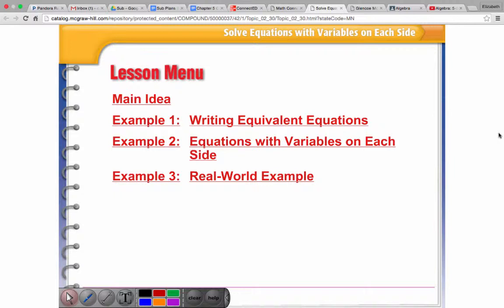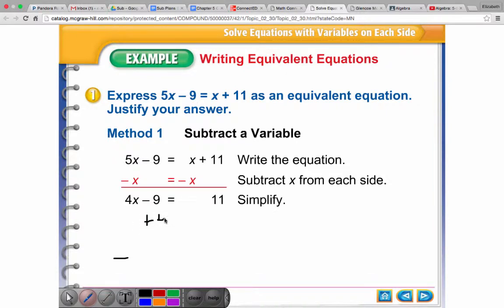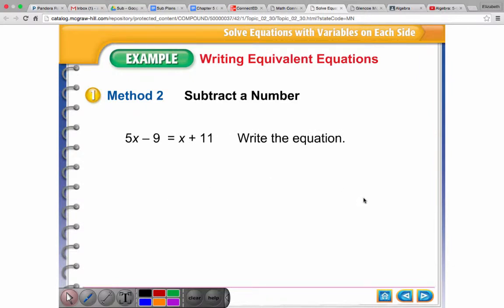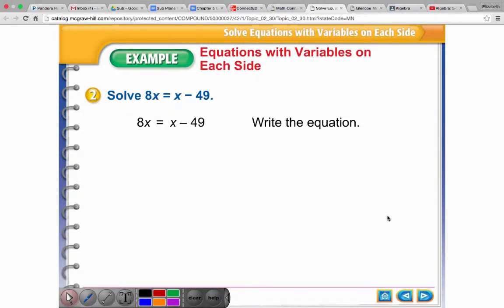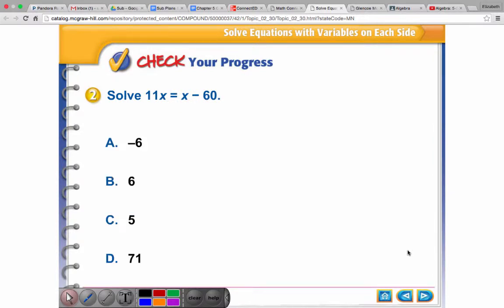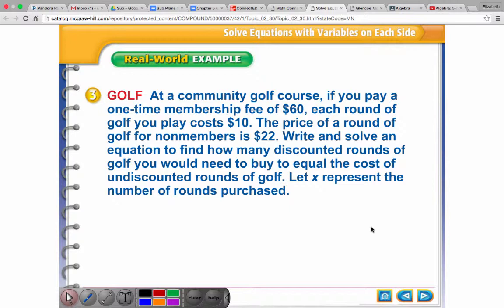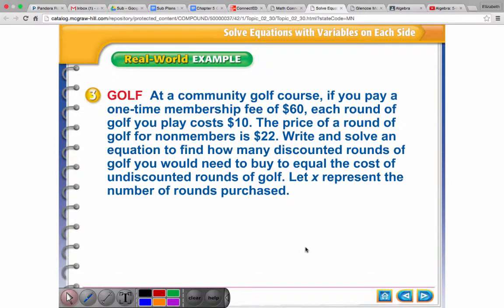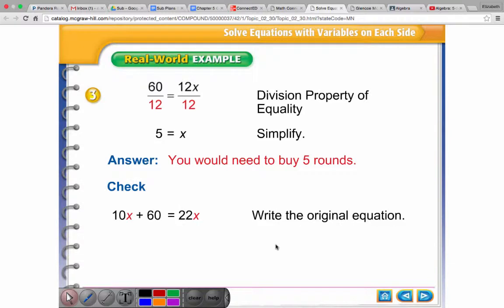Pre-Algebra: Solving Equations with Variables on Both Sides